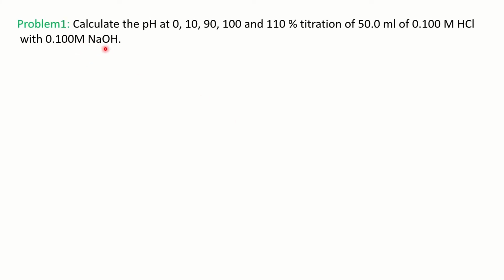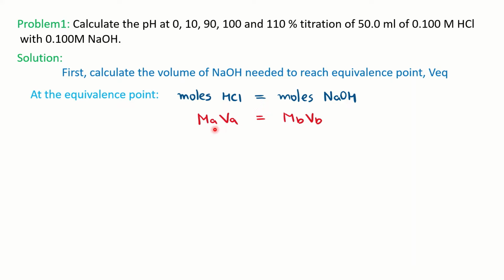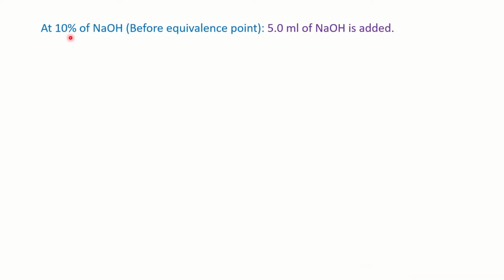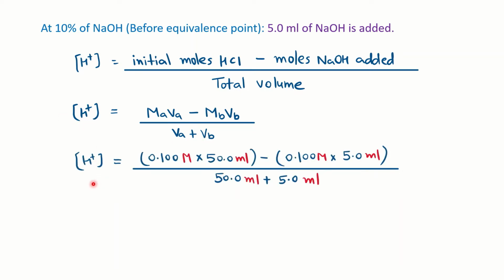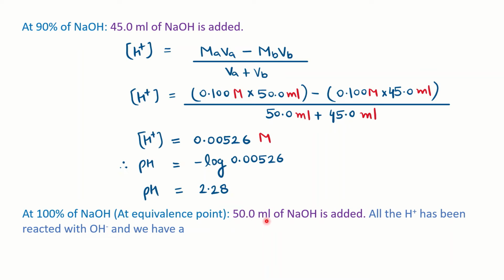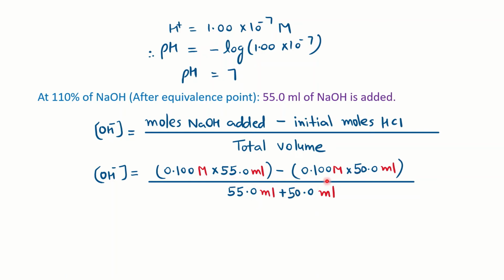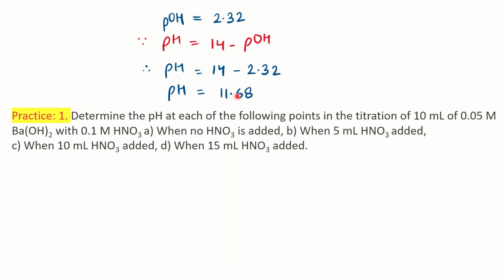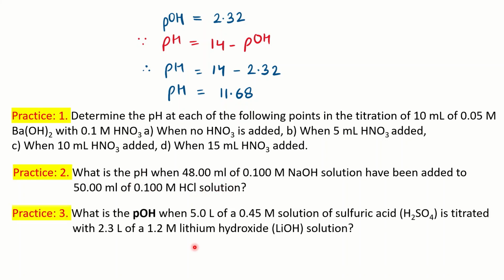Acid Base Titration - Strong Acid vs. Strong Base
In this video you will learn to solve strong acid vs strong base titration calculations.

Learn easy Tricks and Formulas to solve acid and base titration.